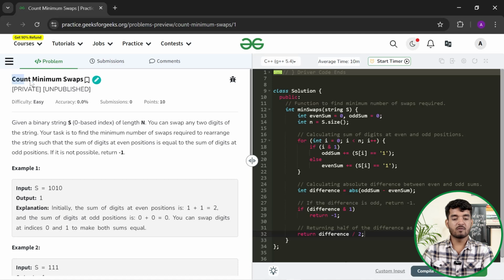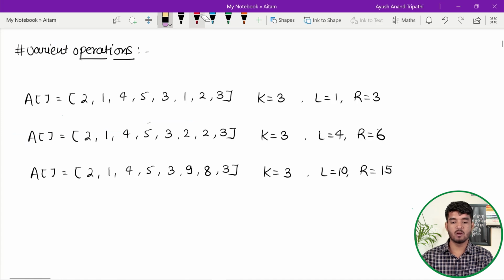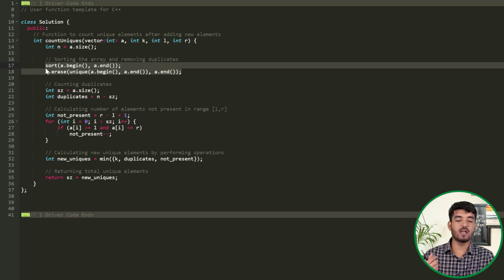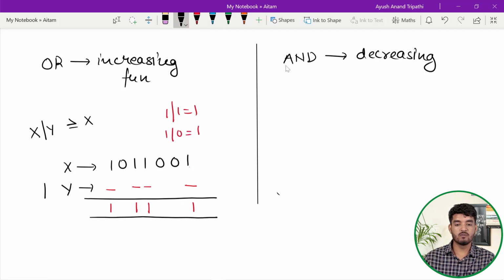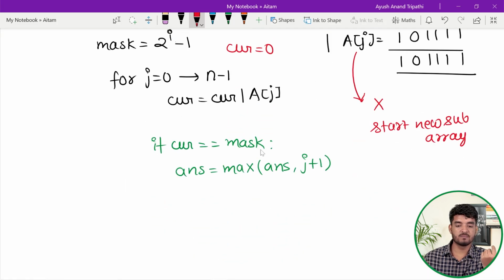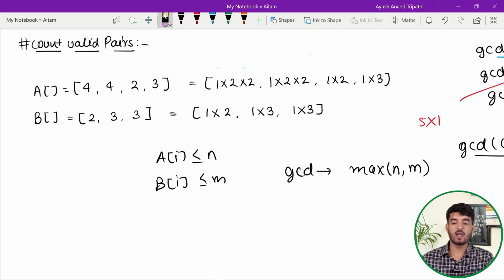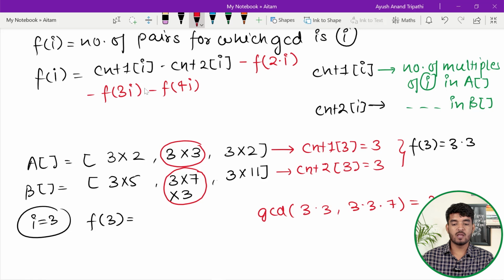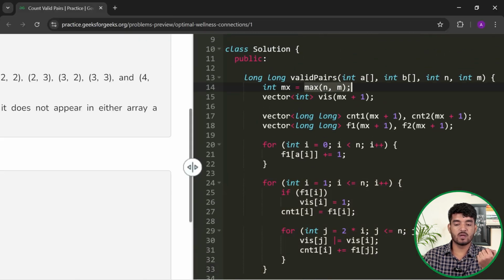GFG Weekly Coding Contest - 166 Post Analysis | GeeksforGeeks Practice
Join us for a post-contest analysis with Ayush Tripathi where we will be discussing the problems from the GFG Weekly Coding Contest - 166. In this session, Ayush will be sharing his approach to solving problems and providing valuable insights on how to approach similar problems in the future.